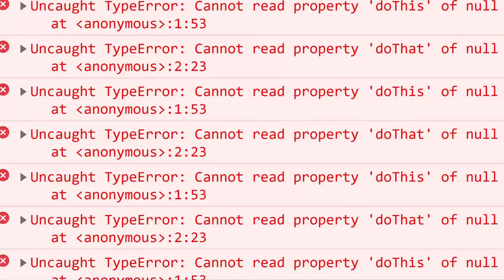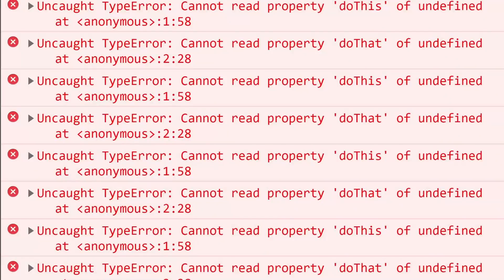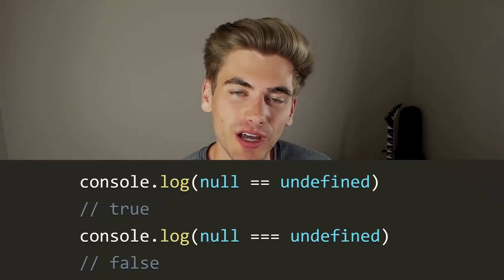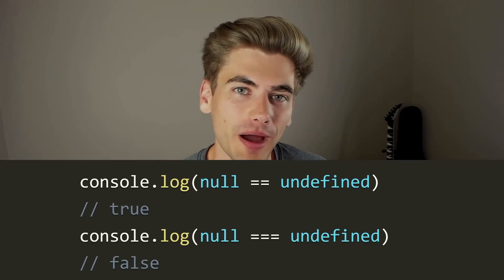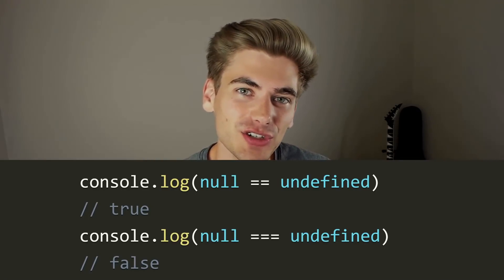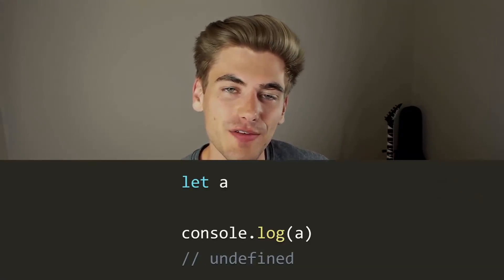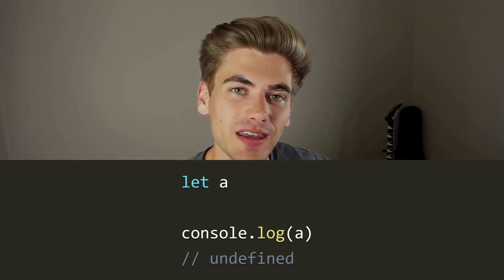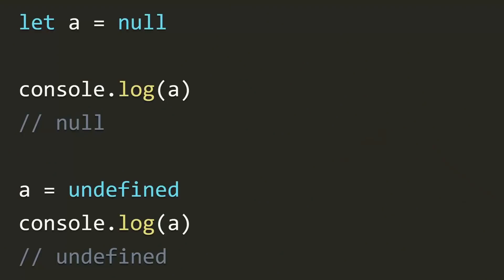Are You Using Null And Undefined Wrong?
Null and undefined may seem like the same thing, but they are actually quite different. In this video I cover all the similarities and differences between null and undefined.

⏱️ Timestamps:

00:00 - Introduction
00:52 - Similarities
01:44 - What Is Null
02:33 - What Is Undefined
03:08 - Tricky Parts